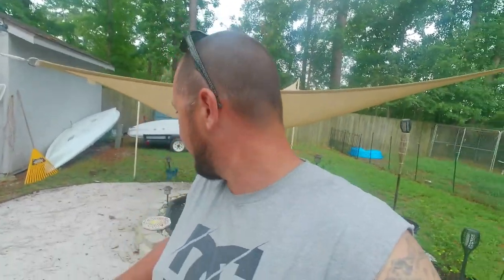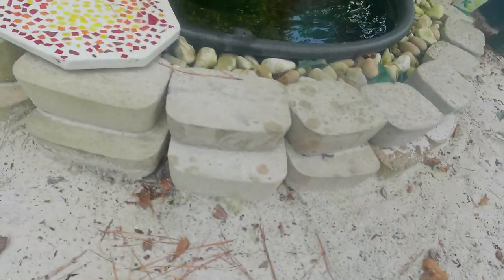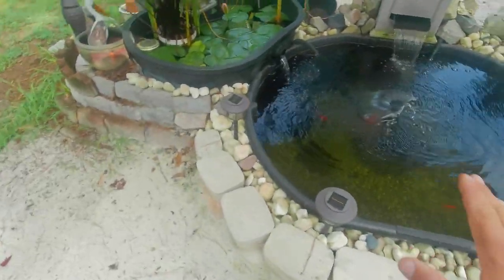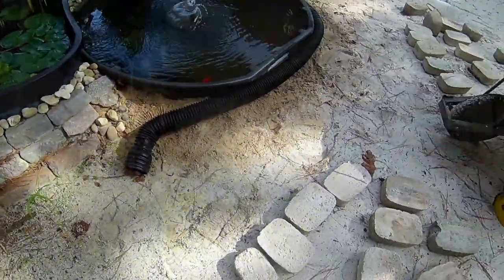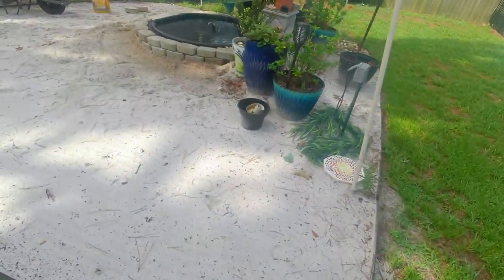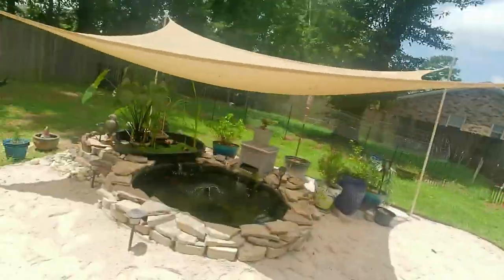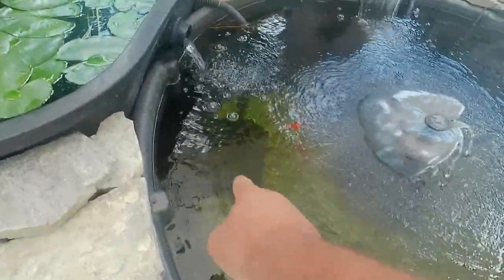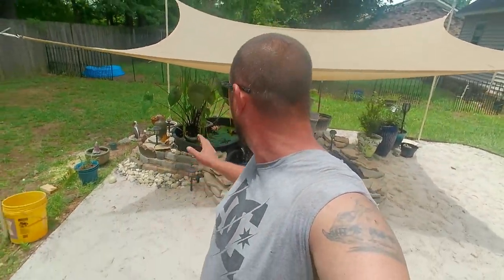300gl Rubbermaid Stock Tank Koi Pond Drainage Problems?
What up,
Its almost been a year since I made a Koi pond video!??? Well today we are getting to work. Gotta fix a overflow problem I've been having. The overflow of the pond when it rains is washing away our beach that we have around the pond(yep we have a beach!) watch the video to see what I came up with.